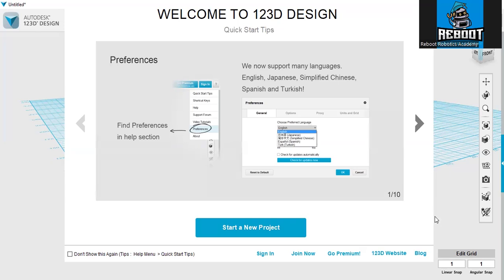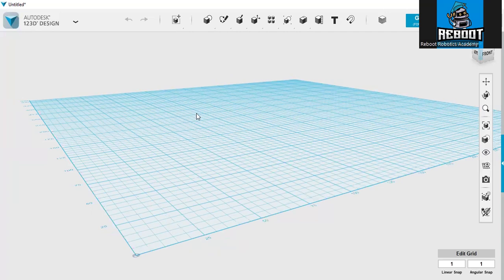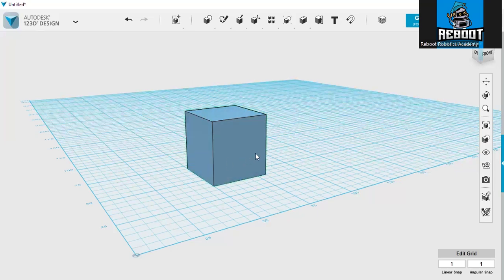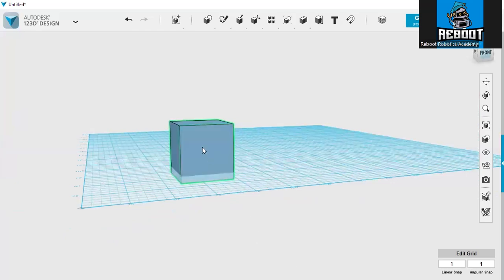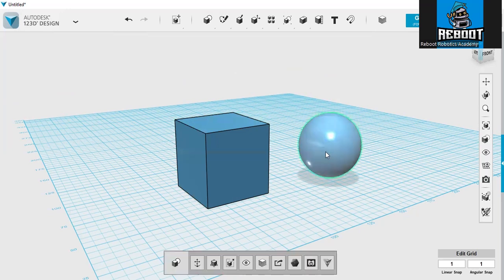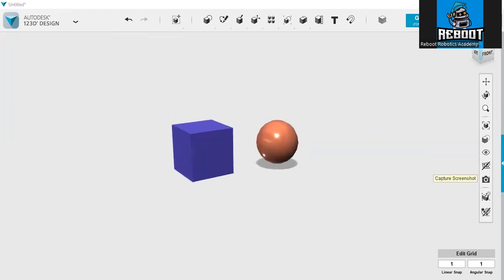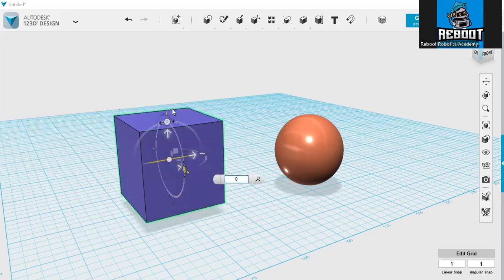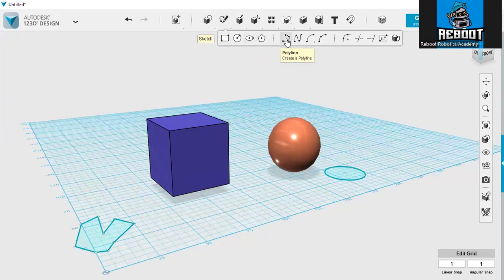3D Designing & Printing : SERIES 01 : C2 : CUBE Designing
Welcome to Reboot Robotics Academy! 🚀🔧 In this tutorial, we dive into 123D Design, guiding you through the process of CUBE designing step by step. Whether you're a beginner in 3D modeling or an aspiring robotics enthusiast, this video will help you build a strong foundation in CAD (Computer-Aided Design).

At Reboot Robotics Academy, we aim to empower learners with hands-on knowledge in Robotics, AI, and 3D Design to build the future of technology.